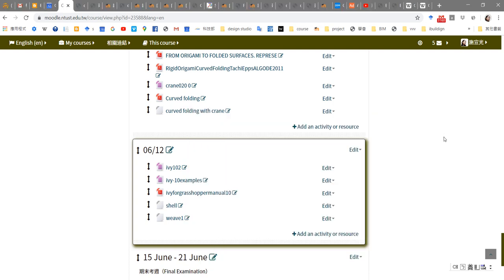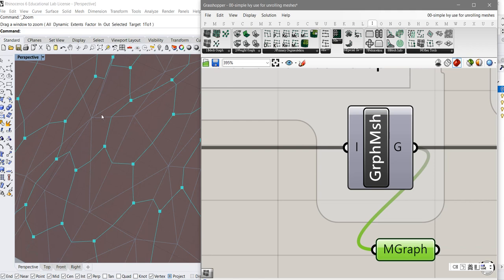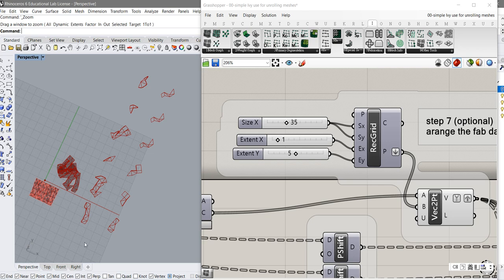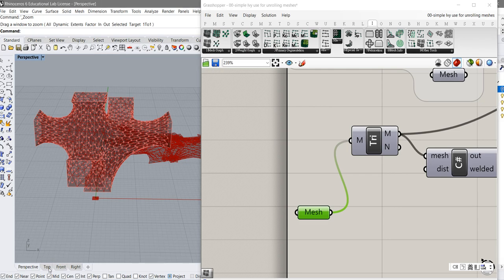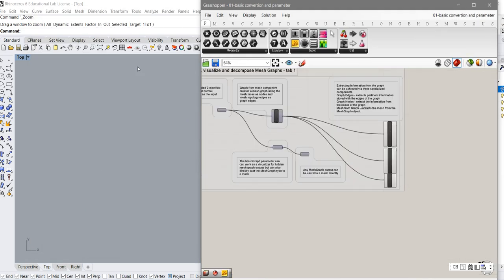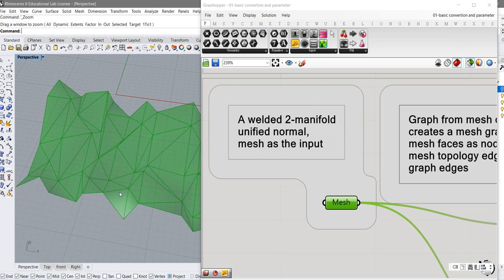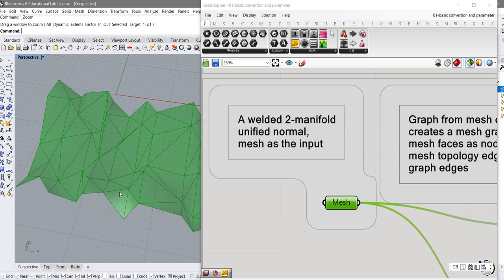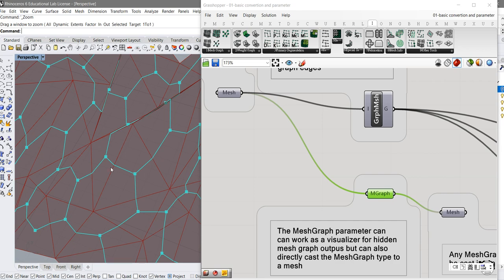Grasshopper note for IVY example